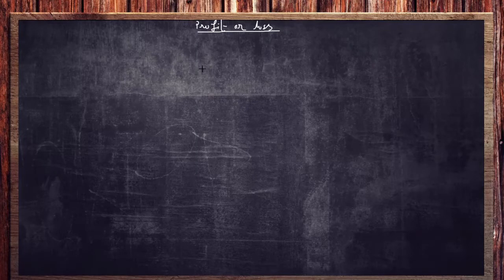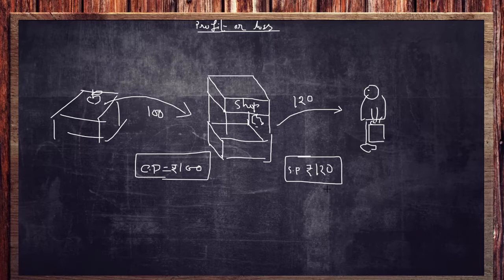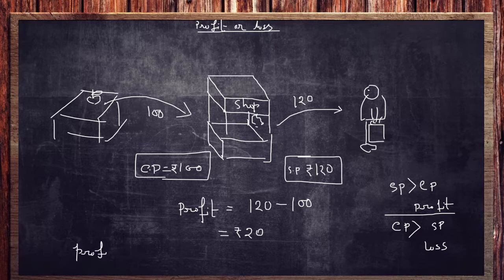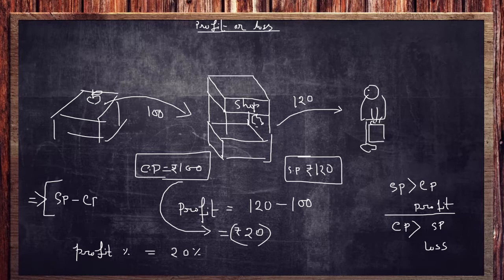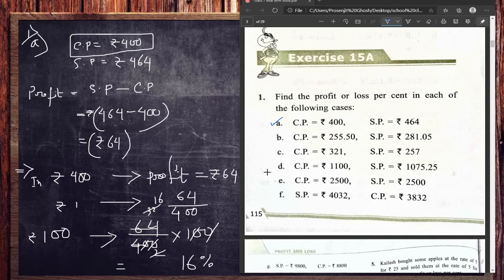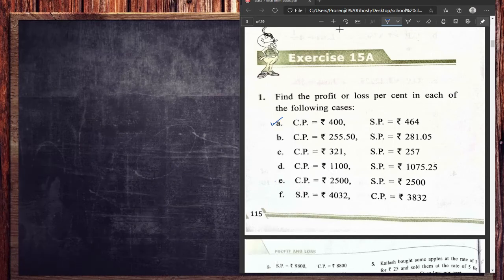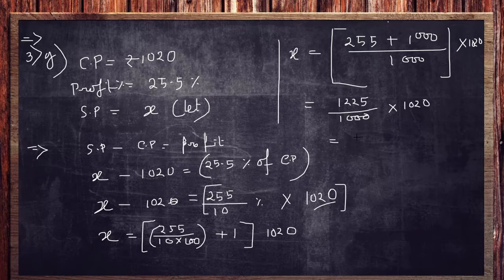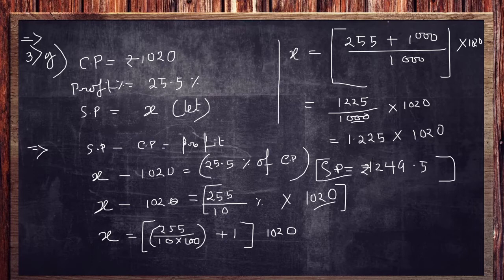Profit and loss | class 7 ICSE | cost price ,selling price & profit , loss percentage